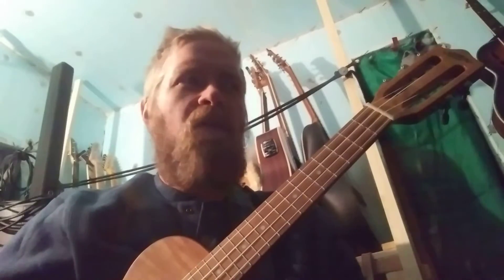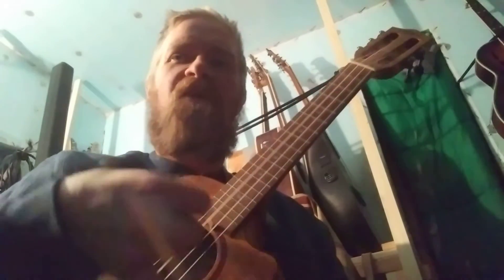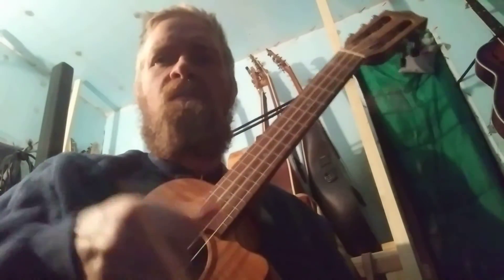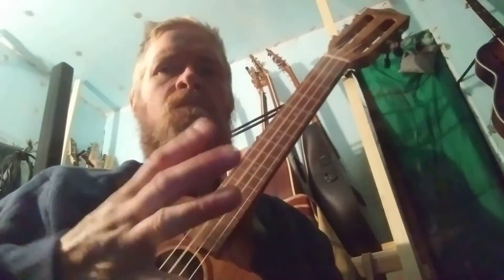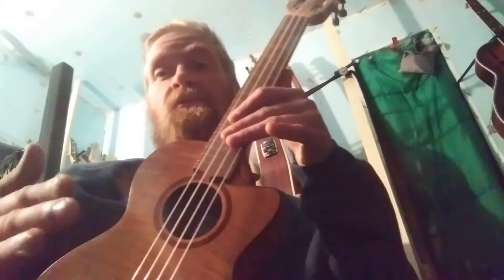A Classical Technique for the same tune i'm working on (The Weak Bridge Humbuckers)